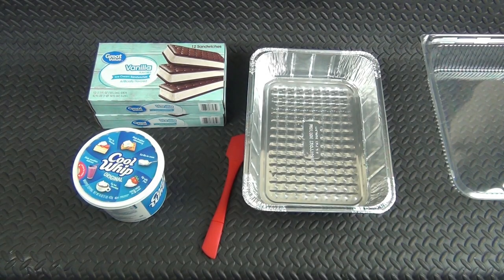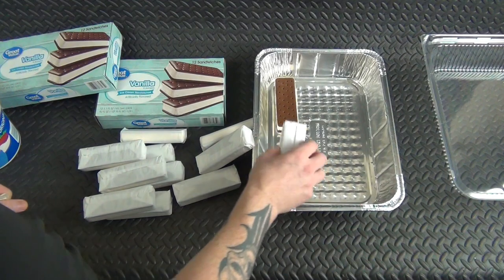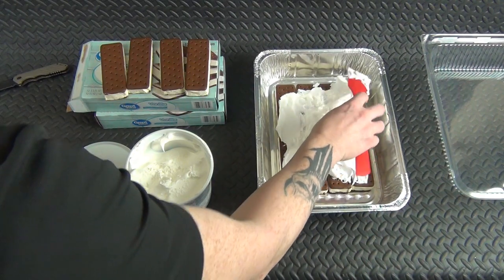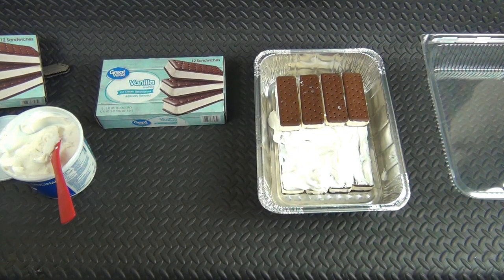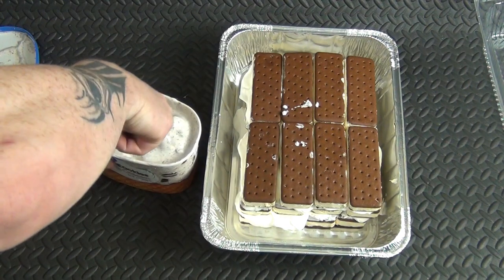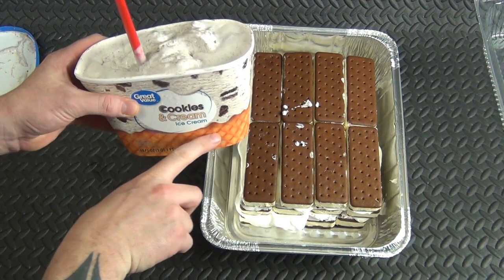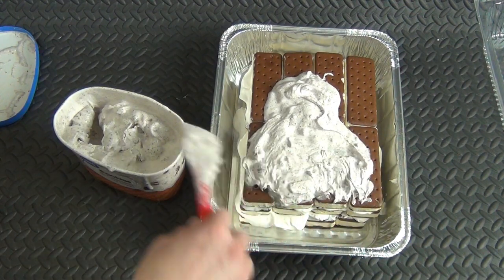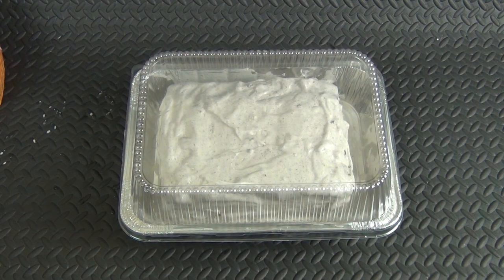Homemade Ice Cream Cake CHEAP - DIY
NEA Amazon Store for all kinds of goodies

If you'd like to send anything to the channel & get featured on video
The Mailing Address is .